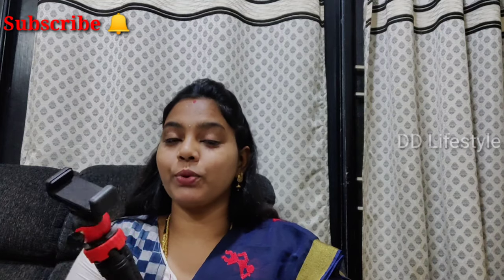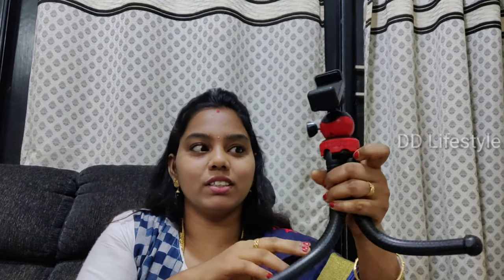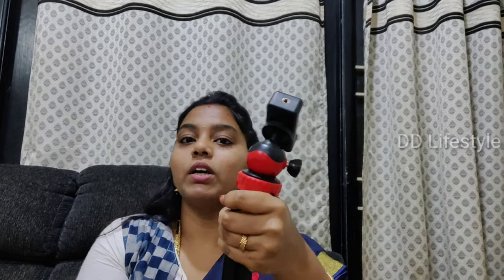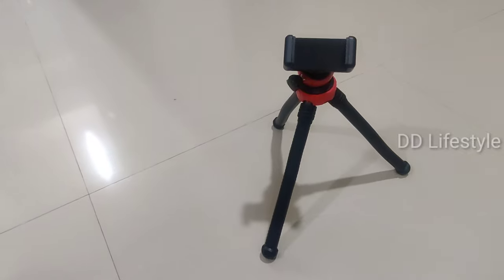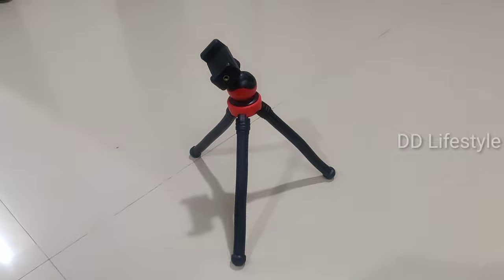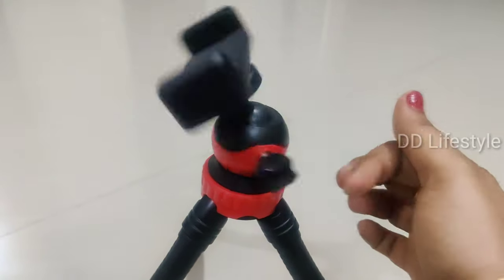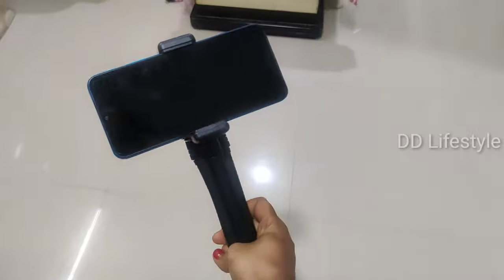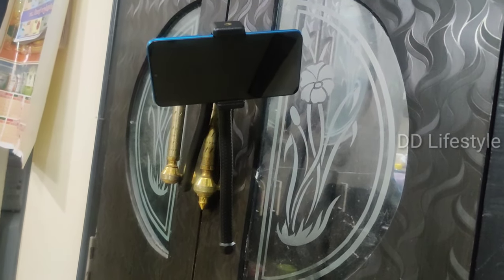FotoPro UFO2 octopus Tripod|Product Review|in tamil|Gorilla Tripod|DD Lifestyle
Fotopro UFO2 Octopus Tripod Product Review it is very much useful for youtubers. 😀

Product Link:
HUMBLE® Octopus Tripod Foldable...

DD Lifestyle
Durga devi.